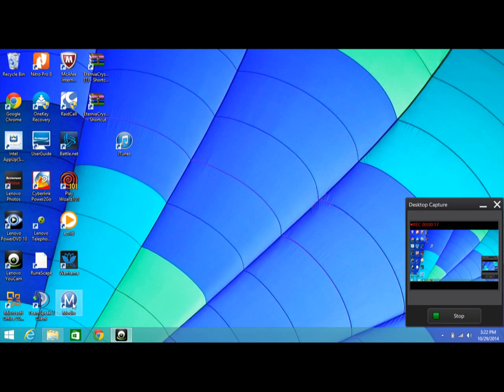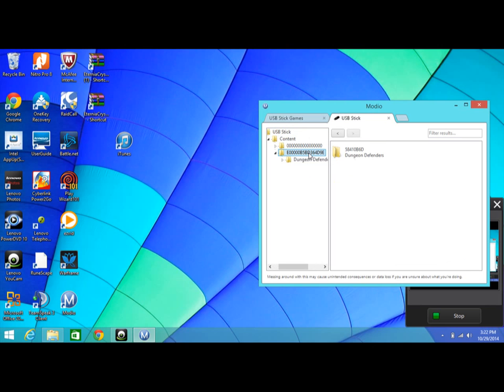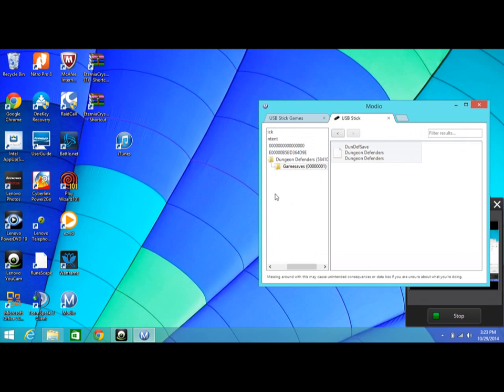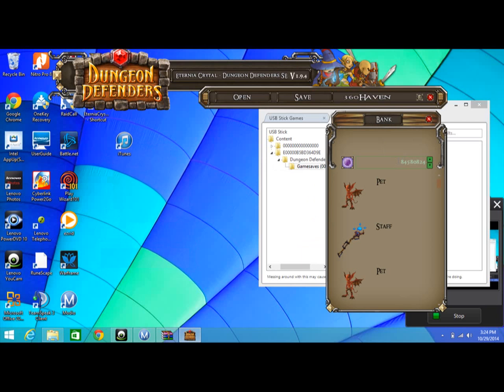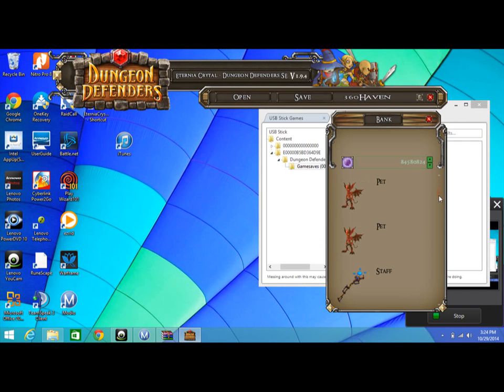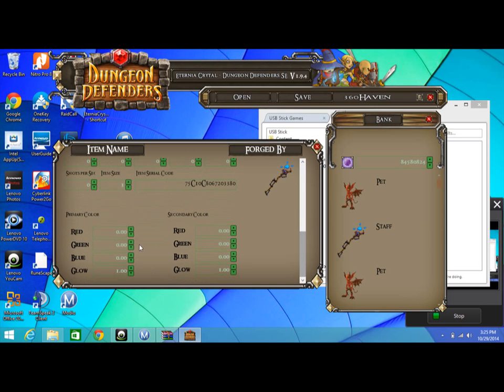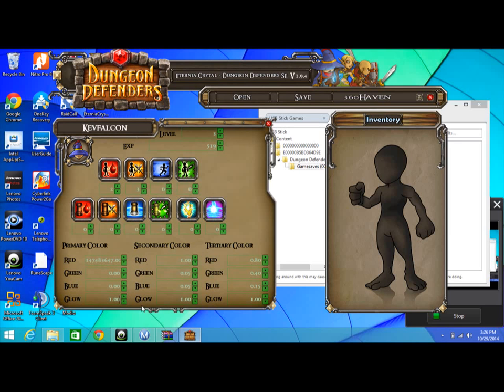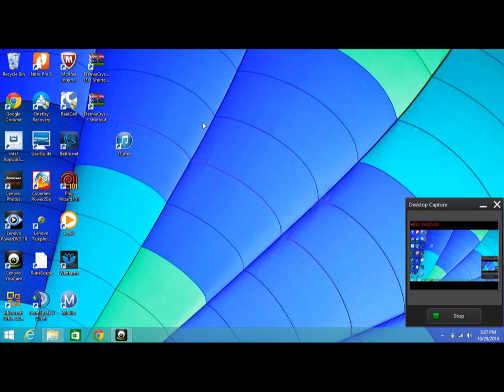How to mod dungeon defenders xbox 360 usb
Whats up YouTube  this is a video on how to mod Dungeon Defenders on Xbox360 with a USB stick. This is my first video so i hope you enjoy. :)